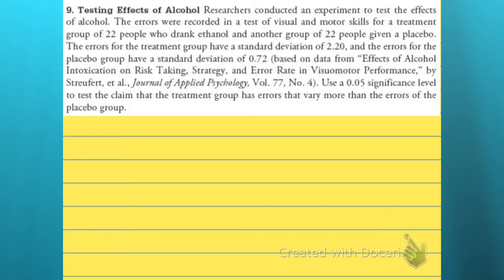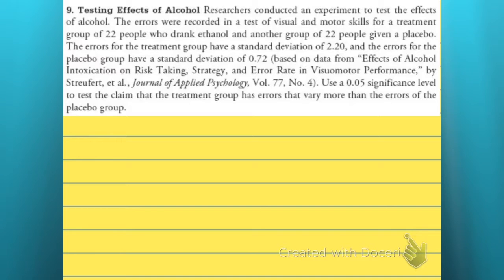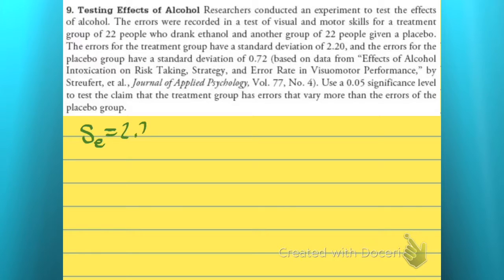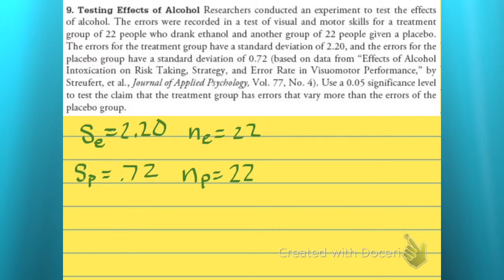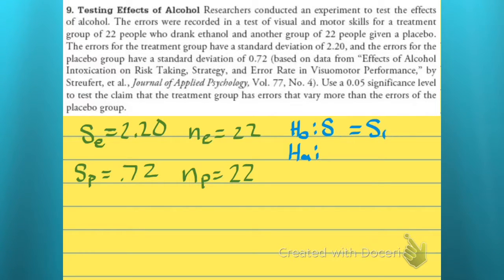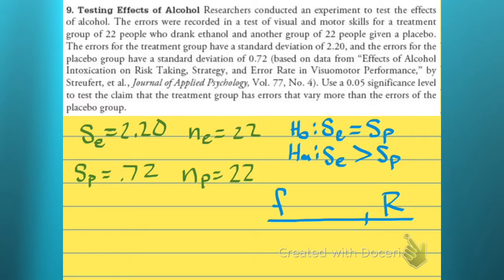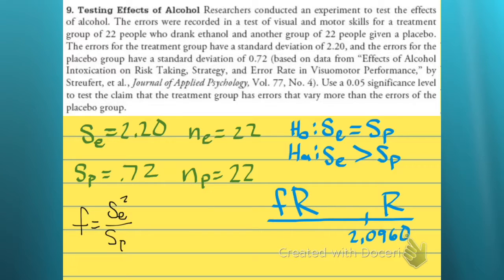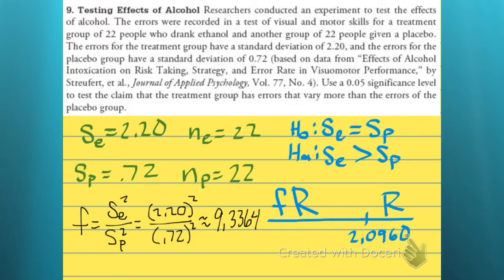Hypothesis test for the difference of two variances